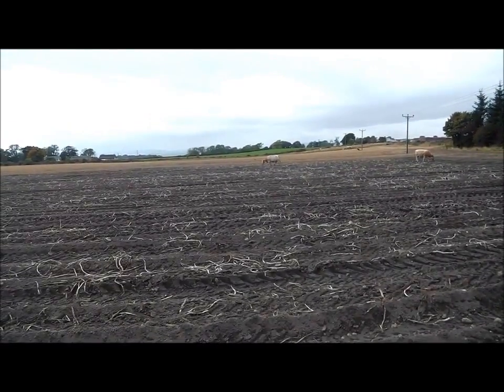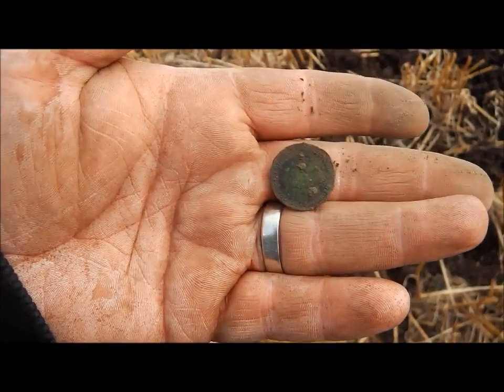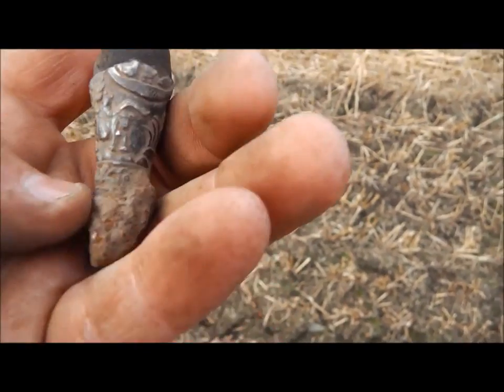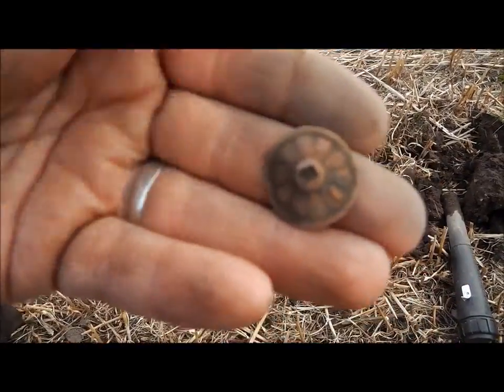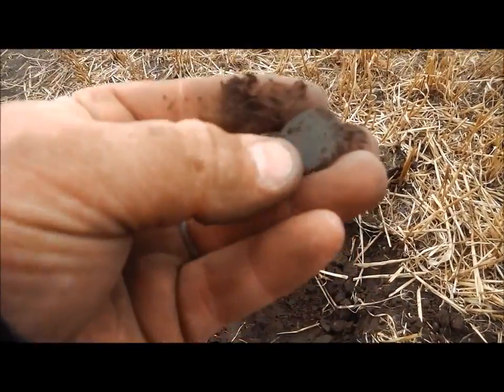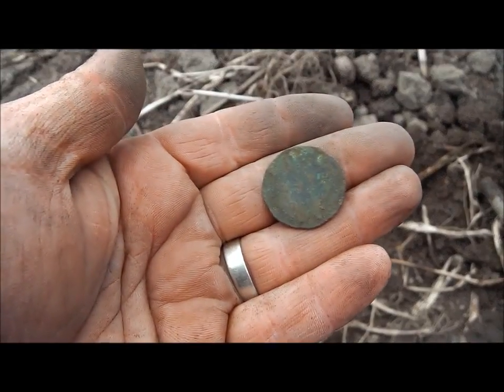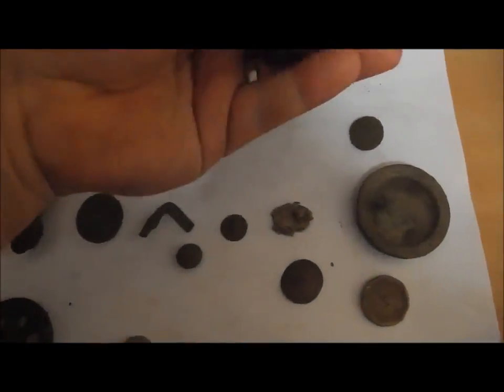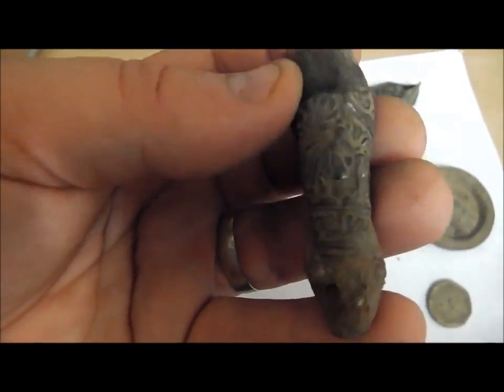500 year old silver treasure found metal detecting scotland Glasgow something special in the hole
metal detecting an ancient farm throws up a mystery find id by treasure trove as a 17th century cane top which im quite pleased i got to keep